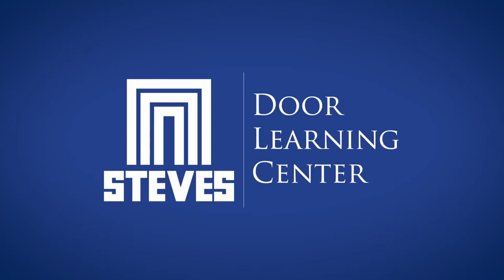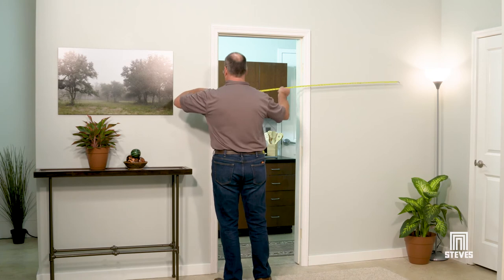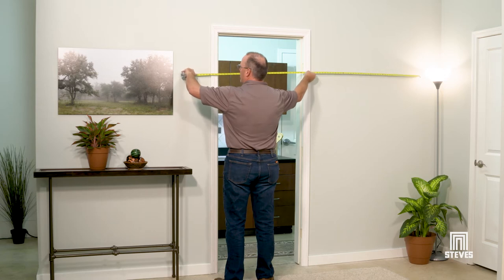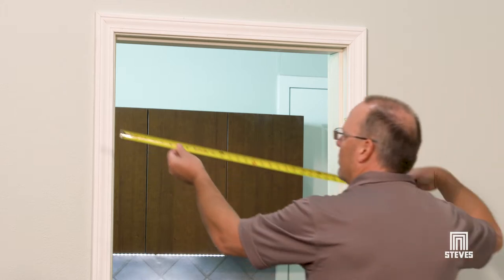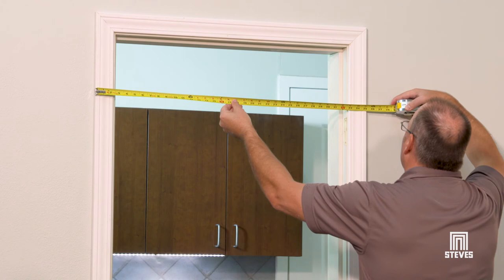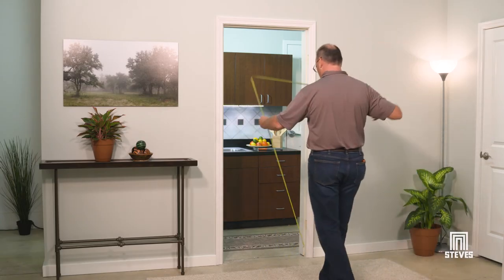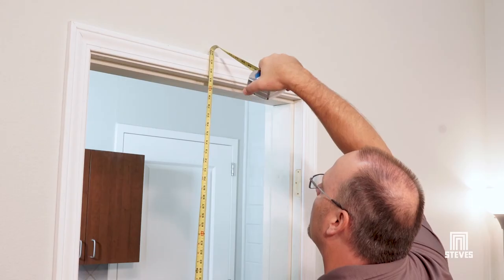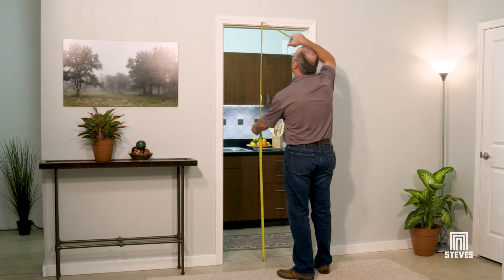Measuring for your Barn Door with Steves & Sons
Quick tips from Steves & Sons Door Learning Center on how to measure for a barn door before you purchase.